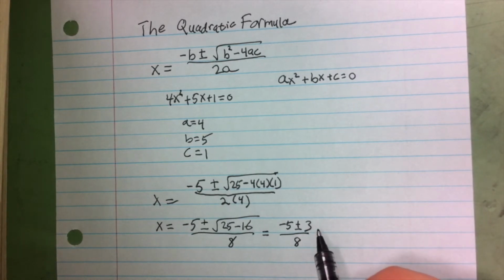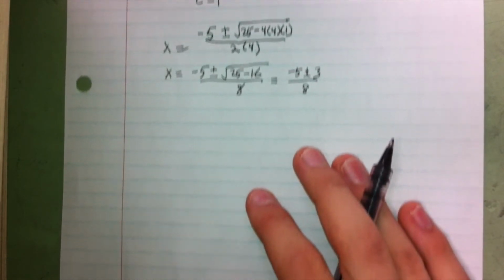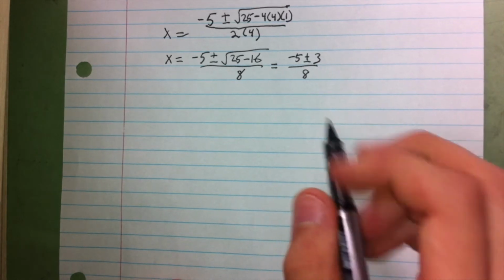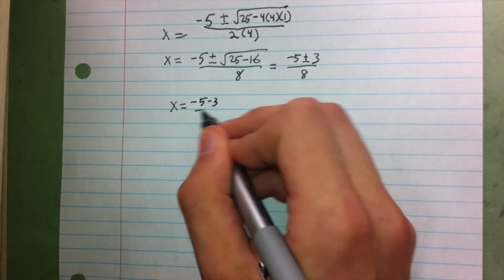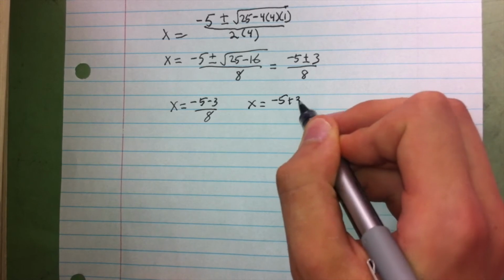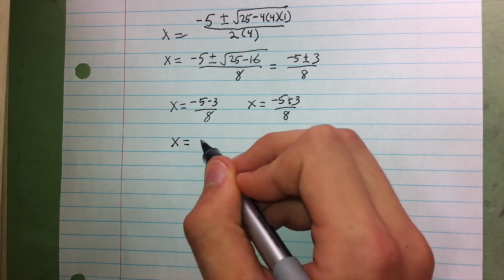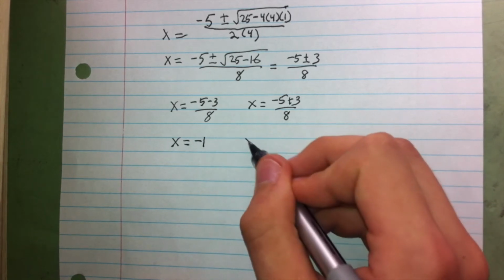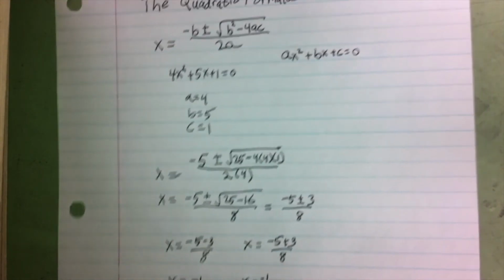Using the Quadratic Formula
A video that walks through how to use the Quadratic Formula and guides the viewer through an example problem.